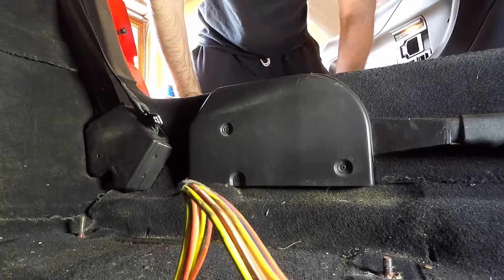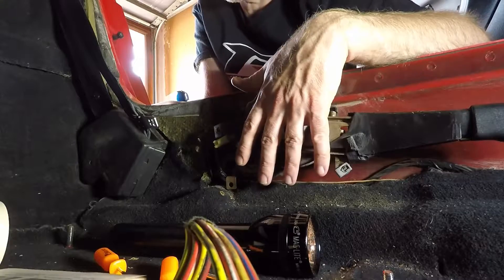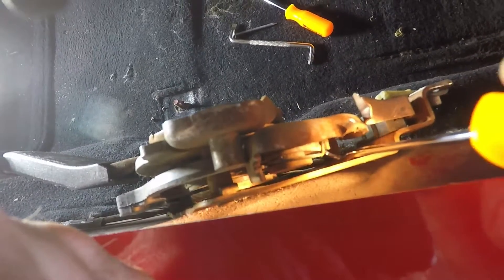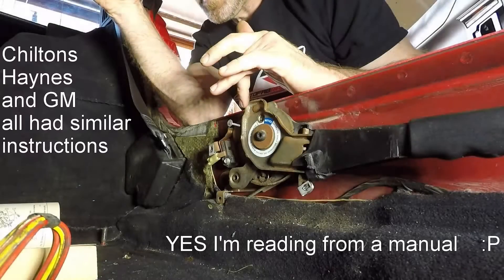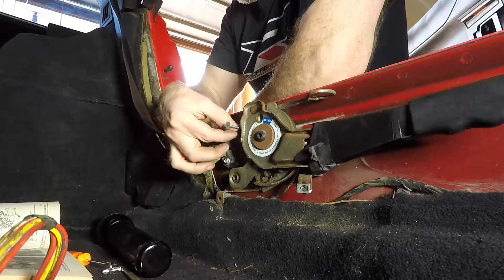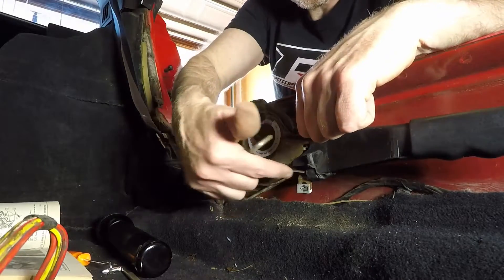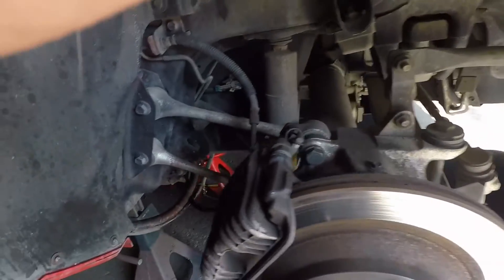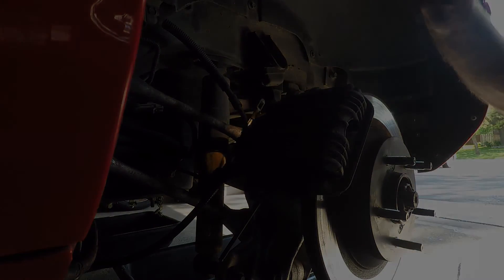1995 C4 Corvette Parking Brake disconnect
Disconnecting the Parking Brake for a full rear caliper removal on a 1995 6-speed C4 Corvette